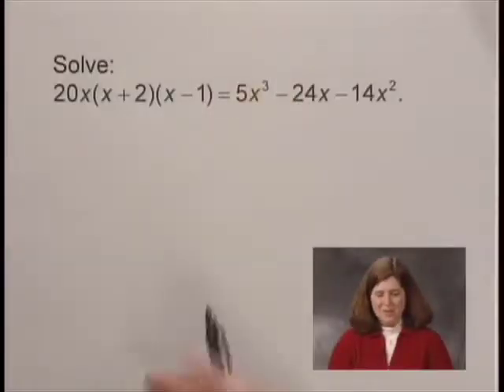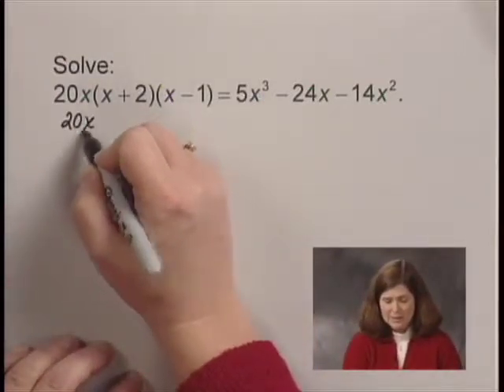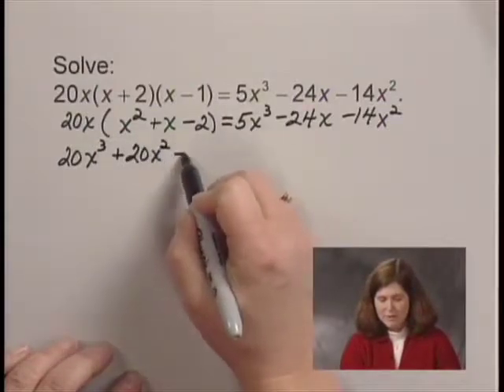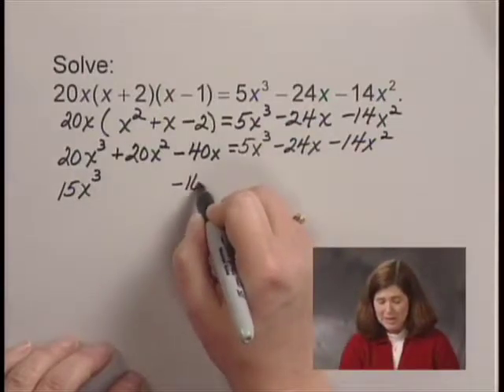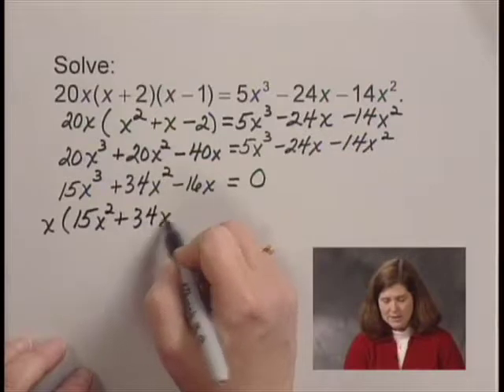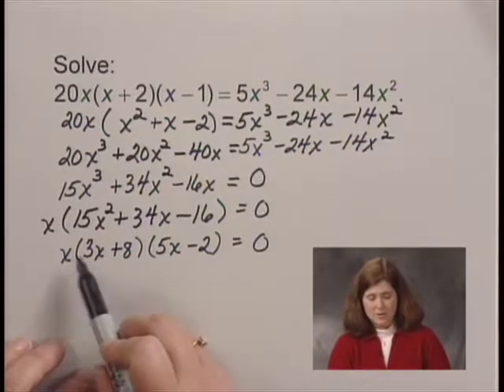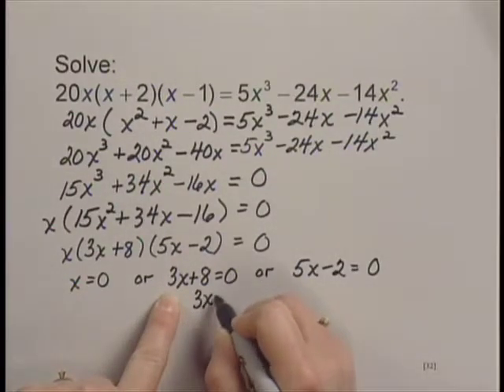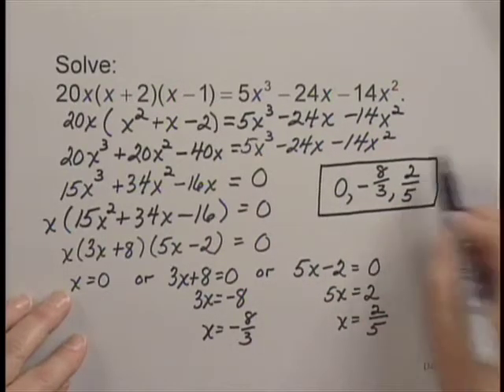Bittinger Developmental Mathematics 9e Chapter Test Prep Ch. 11 Ex. 33